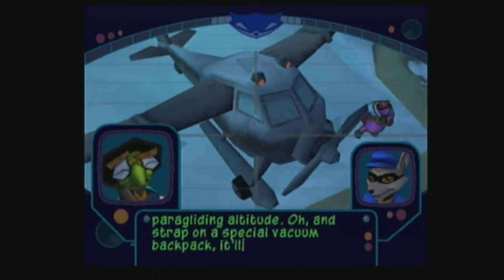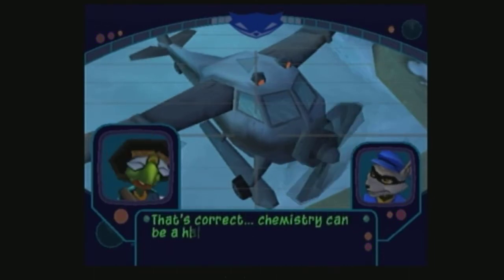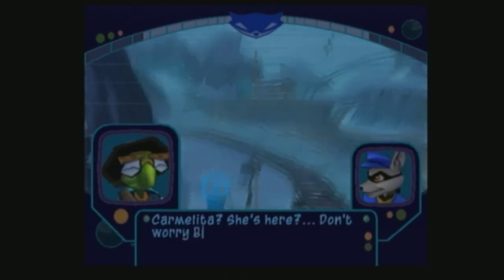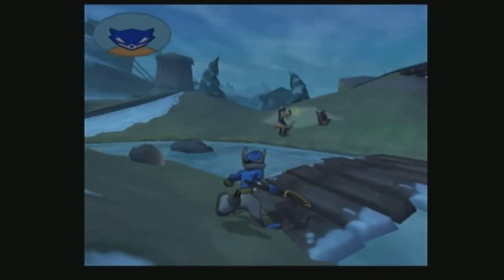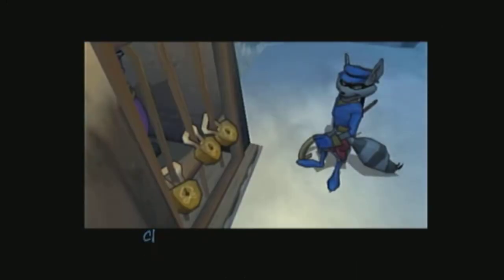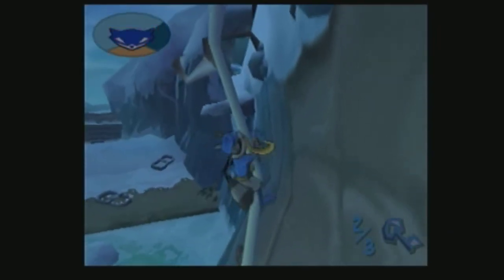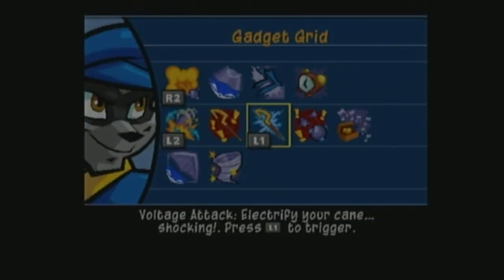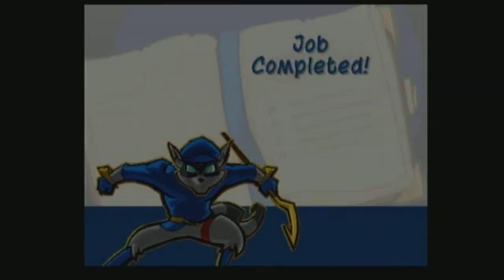Sly 2: Band of Thieves Playthrough pt35 - Spice in the Sky/ A Friend In Need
This is my playthrough of Sly 2 Band of Thieves on the PlayStation 2 w/ live commentary.